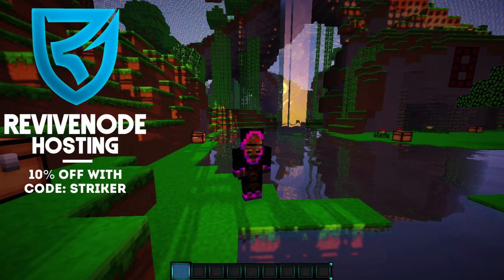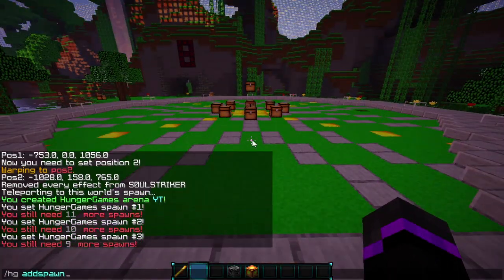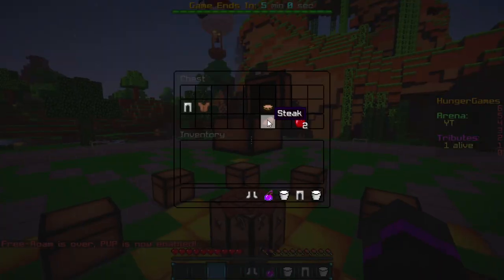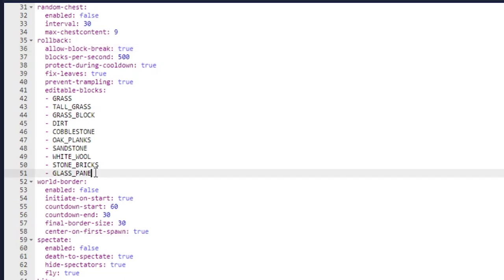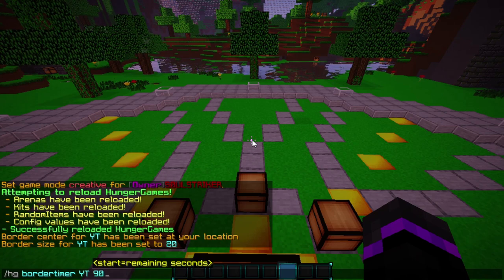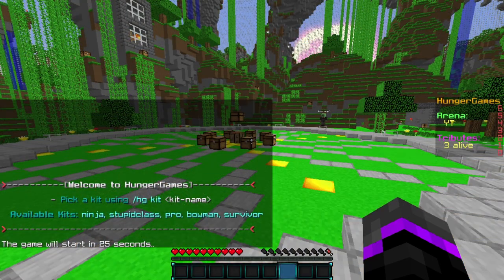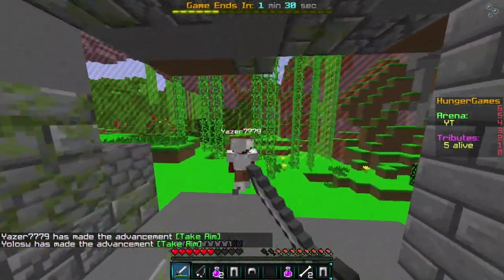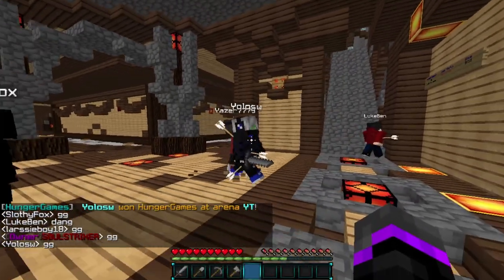Minecraft Hunger Games Plugin | Minecraft Plugins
Minecraft Hunger Games plugin for 1.13 and 1.14! Used in minecraftmonday and other servers! Check out this great plugin.